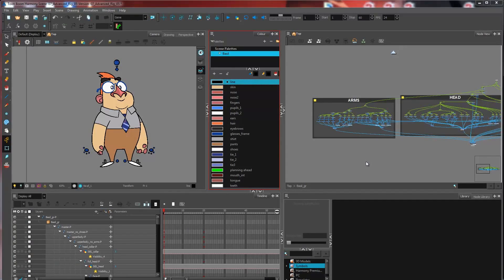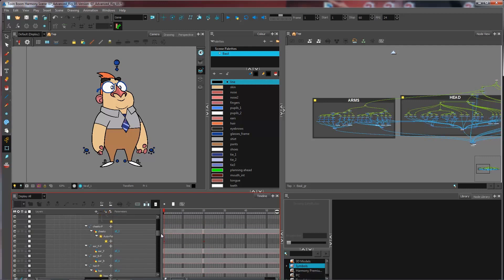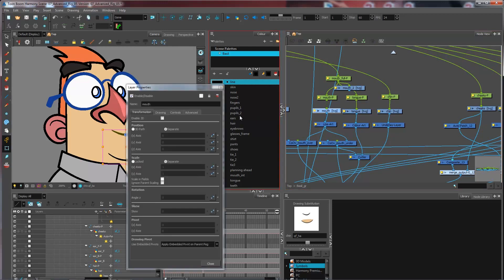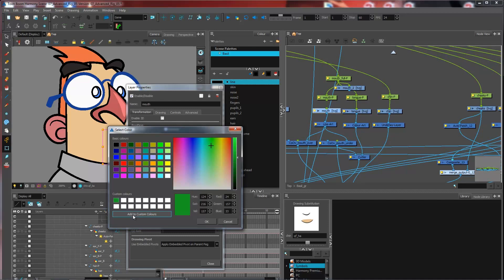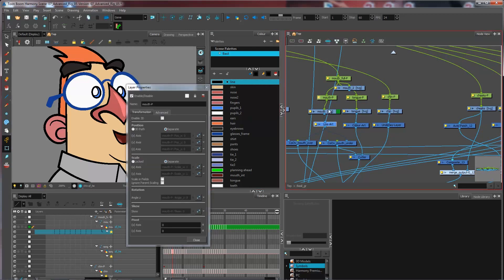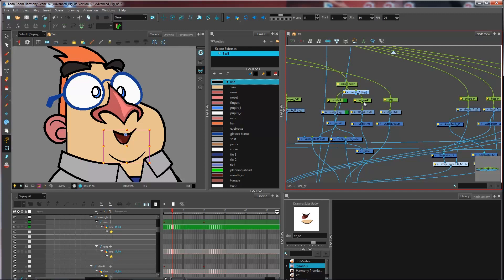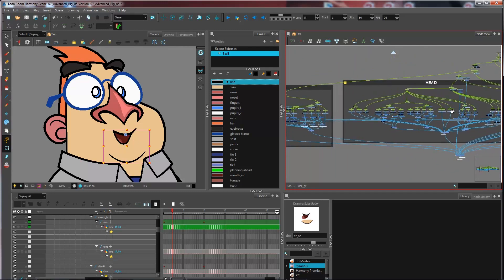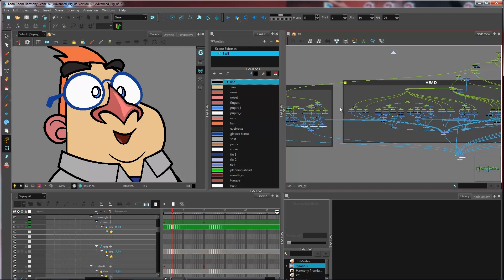How to Add Layer Colours with Harmony Premium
In this topic, you will learn how to add layer colours to make it easier to visually recognize certain elements from within your node or timeline views with Harmony Premium.